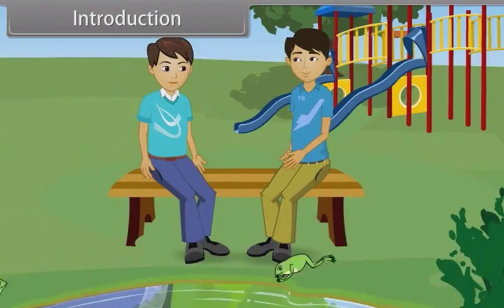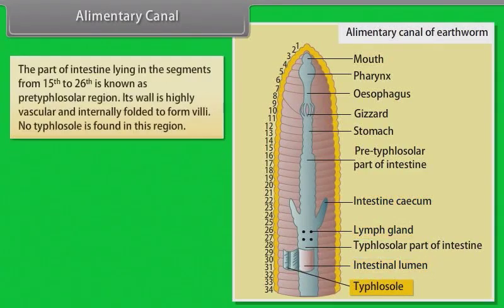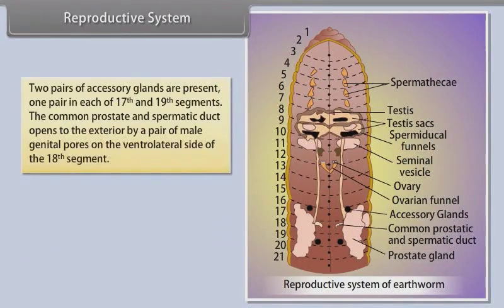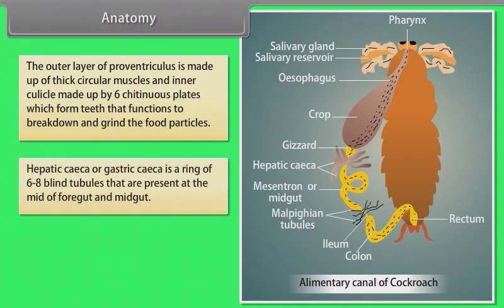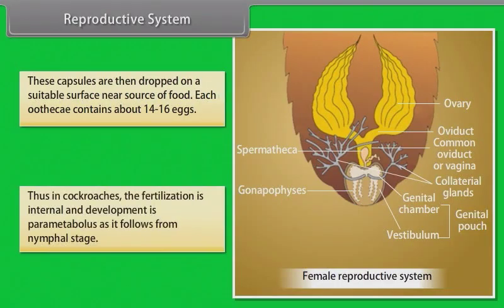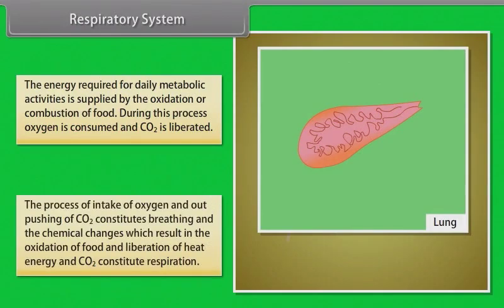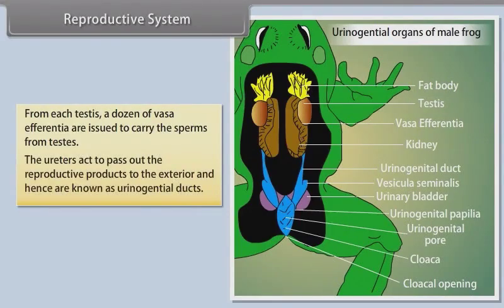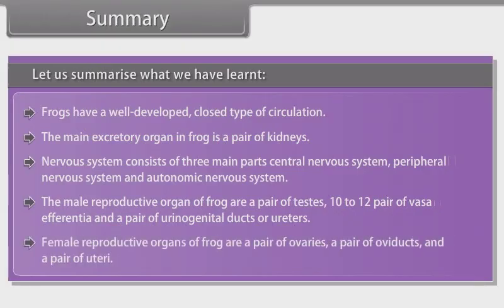Structural Organsiation In Animals Ii 36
This video explores the concept of structural organisation in animals, delving into the intricacies of how different organisms are composed and function. From simple to complex life forms, we examine the various levels of organisation, including cells, tissues, organs, and systems. Understanding structural organisation is crucial for grasping the fundamental principles of biology and how living creatures adapt, grow, and respond to their environments. By watching this video, you will gain a deeper insight into the fascinating world of animal biology and the remarkable diversity of life on Earth. Whether you are a student, educator, or simply interested in learning more about the natural world, this video aims to provide a comprehensive and engaging overview of structural organisation in animals.